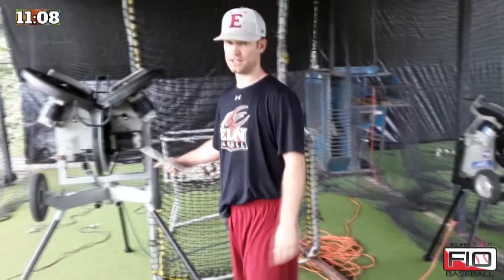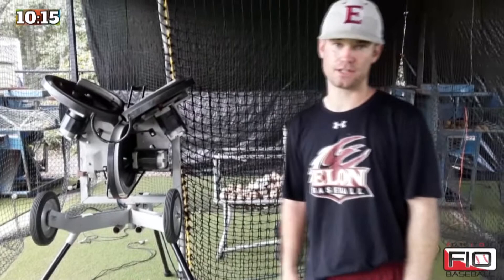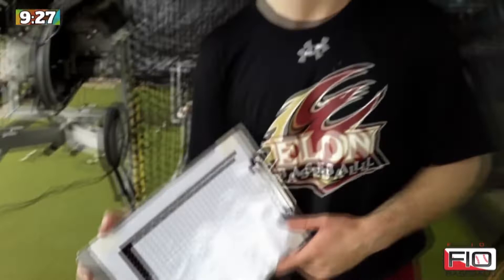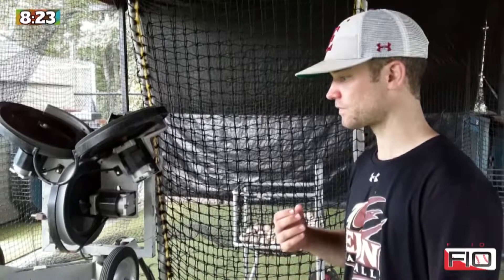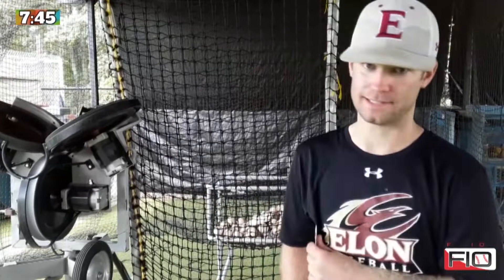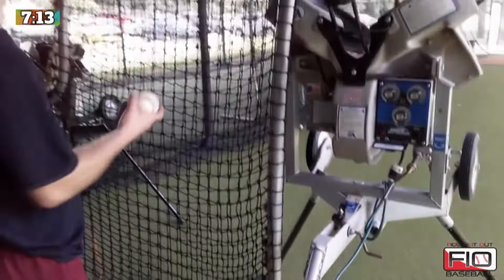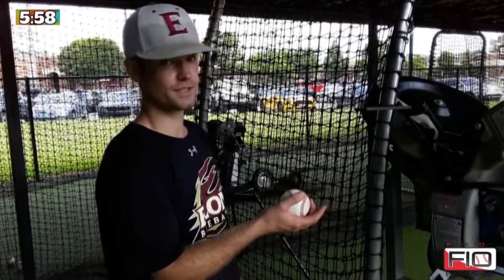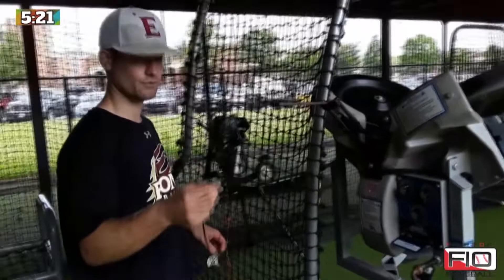Get Game-Like Reps in the Cage With These Easy Steps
Ever wondered how to get game-like reps from pitching machines? Vin Redmond, hitting coach at Elon University, explains how in this video. By setting up the machine at various configurations, different pitches can be simulated and hitters can be challenged in the cage. Coach Redmond also explains the different ways he works with his hitters if they are struggling in the cage.  To download the velocity conversion chart mentioned in this video, go to this